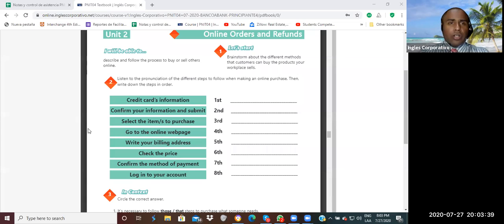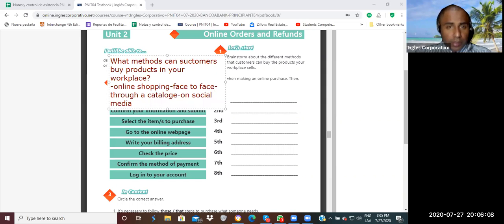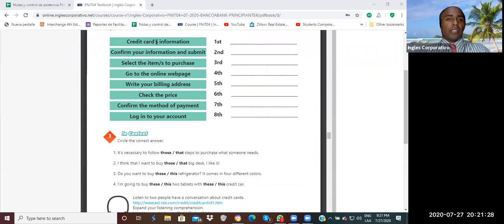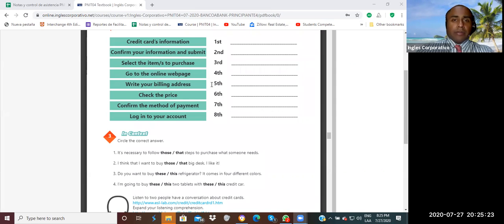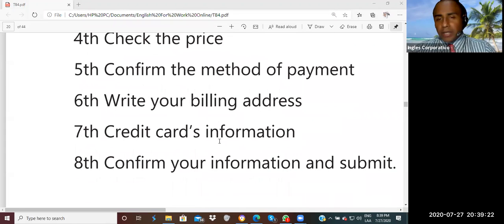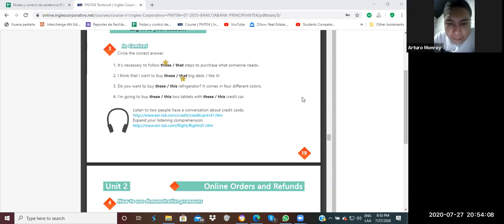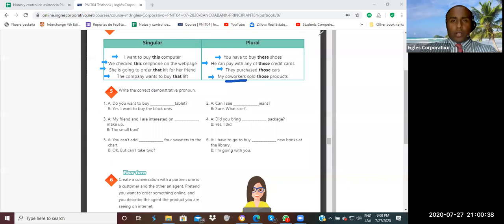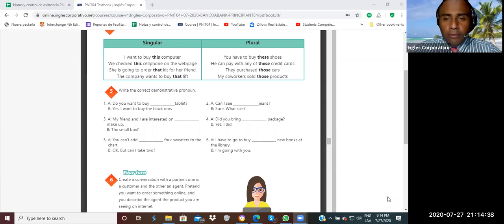Ingles Corporativo-Videoconferencia #6 Demonstrative pronouns.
Students will be able to use demonstrative pronouns to describe products they want to buy.